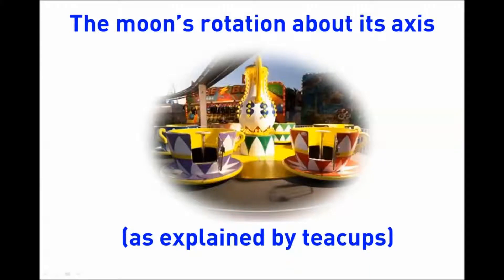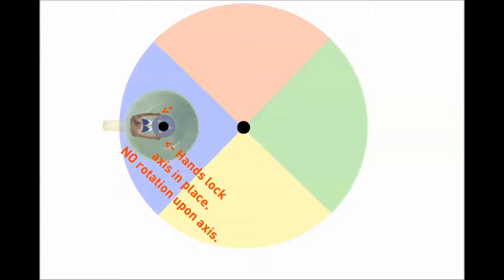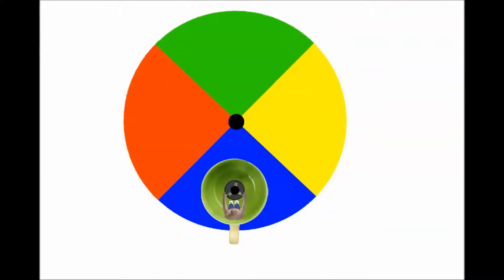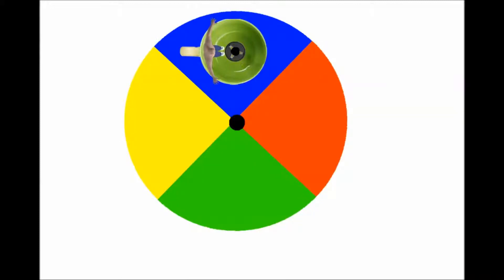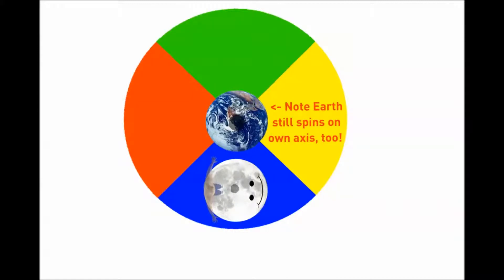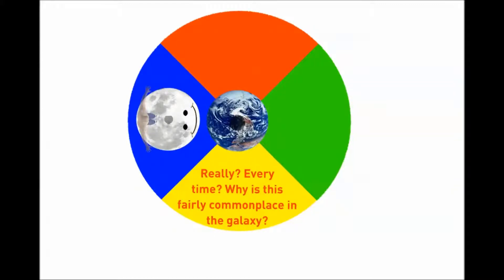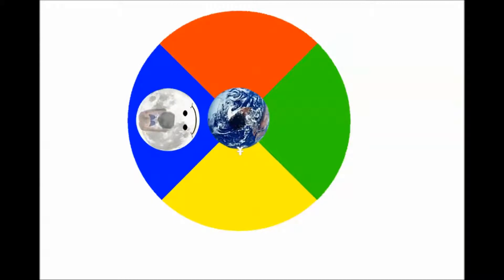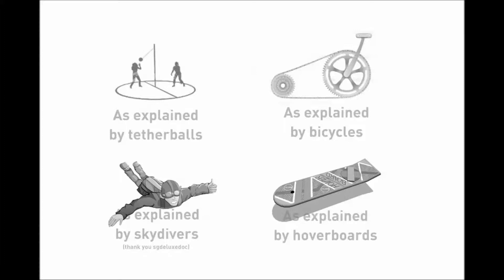Why Doesn't The Moon Rotate Upon Its Own Axis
I have heard 1,000 different people regurgitate the same example (in one form or another) about trying to mimic the moon as you walk in a circle around a central point, always facing the same central point. However, those examples leave out the fact that there is an actual force holding the moon's fact to the Earth while there is no such force holding me to the central object.